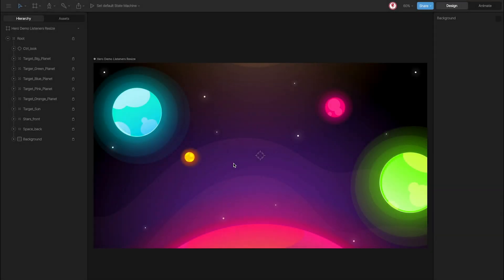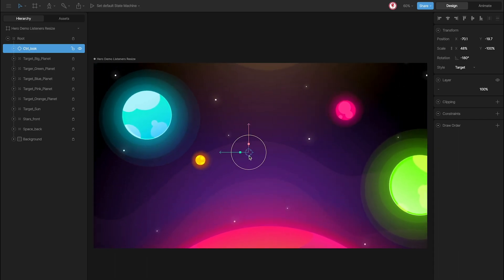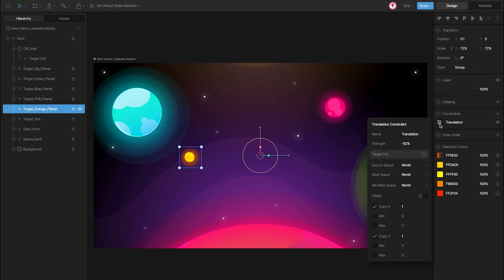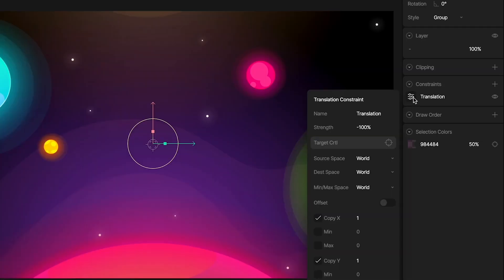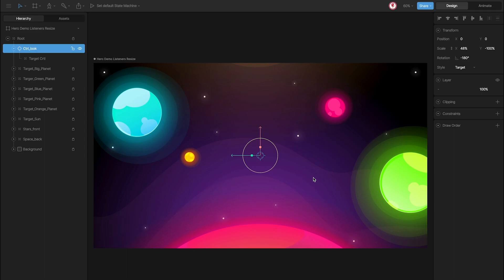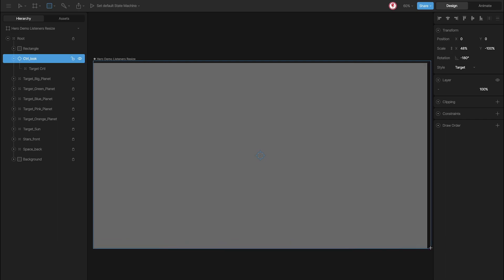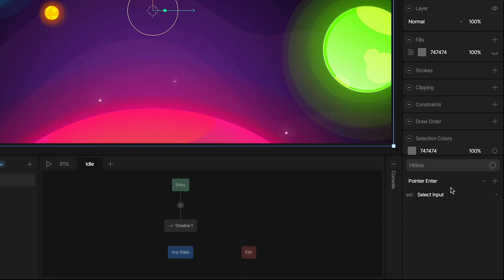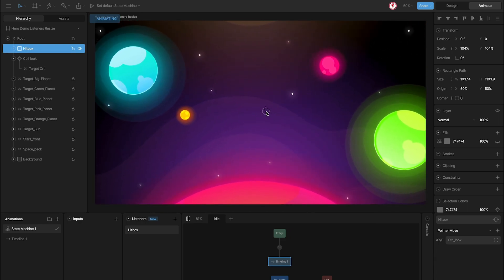Create a 3D space effect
In this video, we look at how the space scene is created. We use constraints to create a 3D effect that gives the illusion of depth.

This video is part of a tutorial series on creating interactive hero animations.